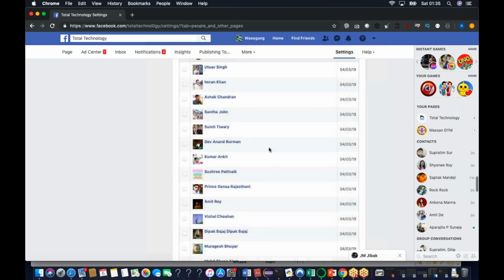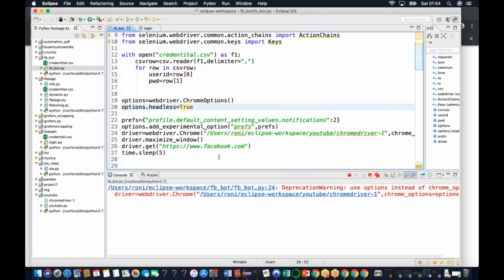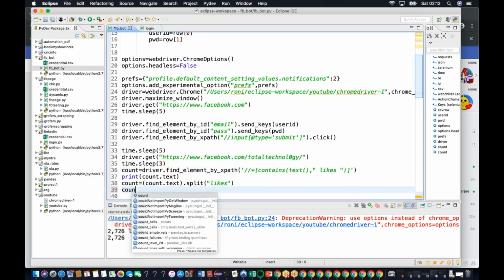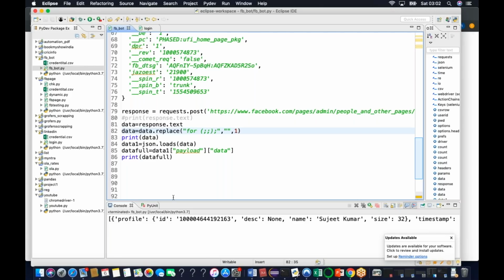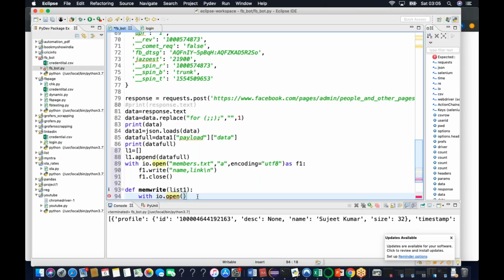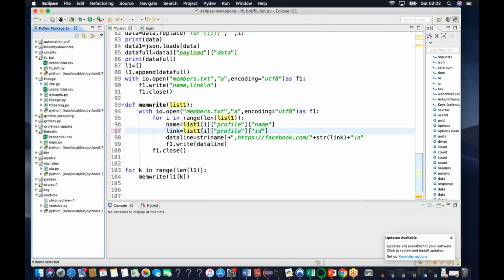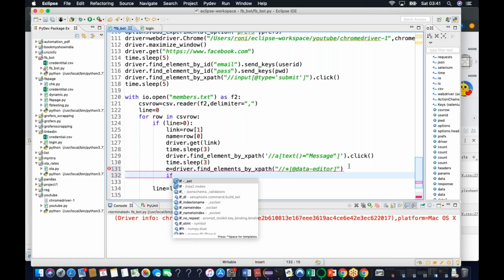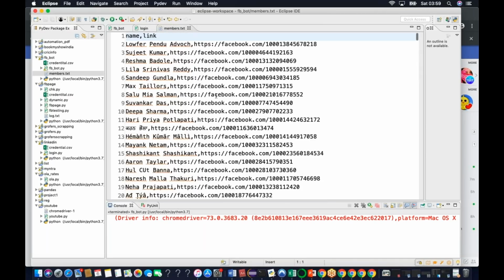FACEBOOK AUTOMATION|FACEBOOK BOT USING PYTHON & SELENIUM|Create Facebook Bot Using Python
in this video we will be doing the below,

how to create facebook bot using python and selenium
facebook bot using python and selenium
facebook auto poster using python
how to automate facebook
facebook automation
python tricks
python and selenium together
How to create Facebook bot using python